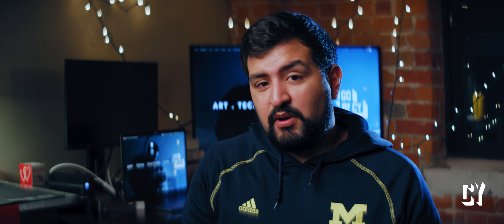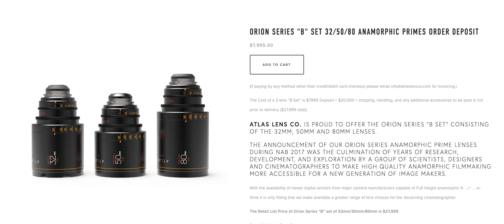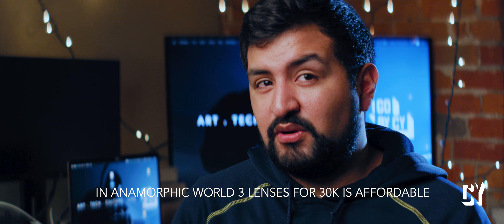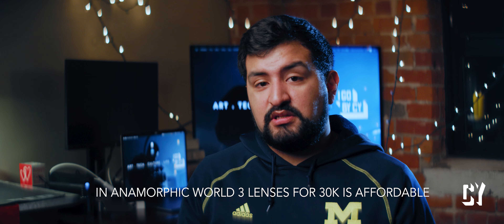EP3: What is an Anamorphic Lens?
I will be explaining what anamorphic lenses are in lamen terms, what they do, and what type of results you get from using them. You'll see a lot of reviews about fake anamorphic adapters, but I tried those and my results weren't exactly what I wanted. So I took Tito's information and made my own.

I didn't want to go too deep with ratios, sensor sizes, etc.

Be sure to follow Tito if you wanna know more about Anamorphic lenses as he devote his whole channel to them.

Tito's Channel